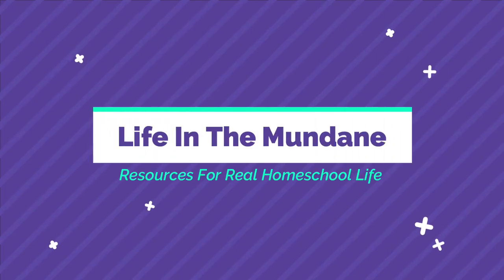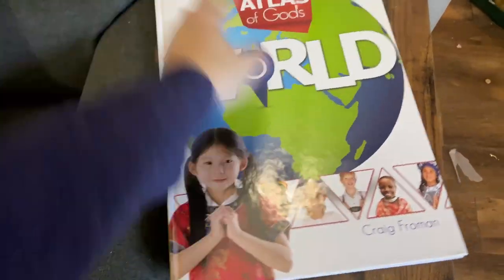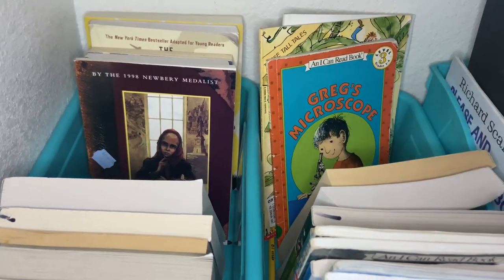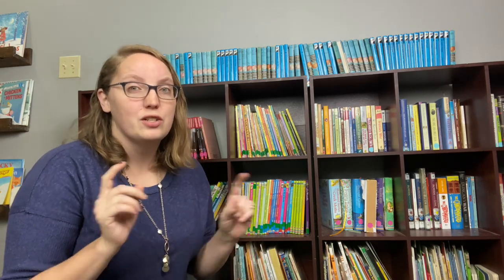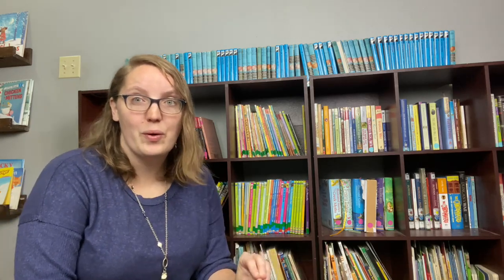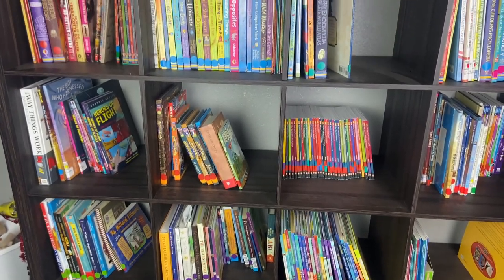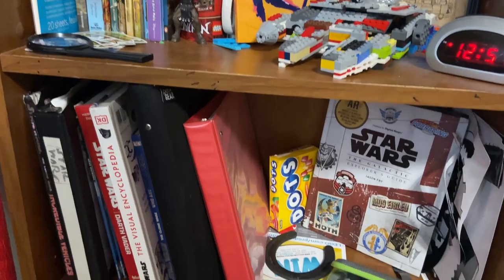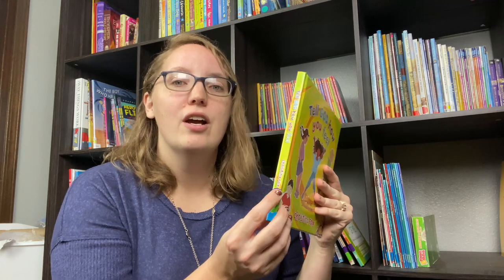How To Organize Books || Homeschool Home Library Tips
Today I am sharing with you how we organize all the books in our home and how we catalog and label each one. These tips will help you get more organized regardless of what size library you have.

Library Thing App LibraryThings.com app and website What does it cost? A free account allows you to catalog up to 200 books. A paid account allows you to catalog any number of books. Paid personal accounts cost $10 for a year or $25 for a lifetime.

CATEGORIES:
Winter
Spring
Summer Fall
History
Science
Math
The Arts (Music & Art)
Early Readers
Early Ch. Books
Read Alouds/Harger Ch. Books
Langauge Arts
Graphic Novel
Bible
Emotions/Manners